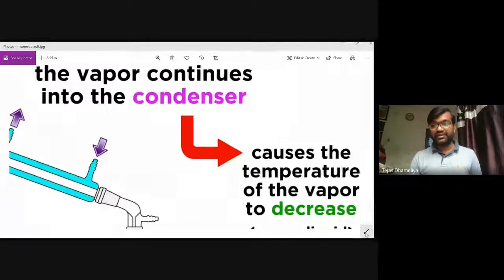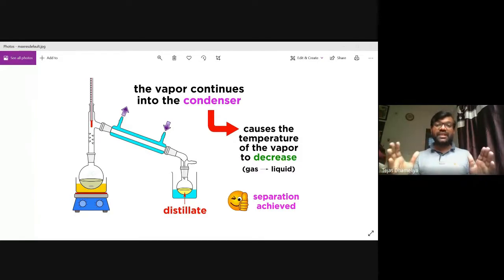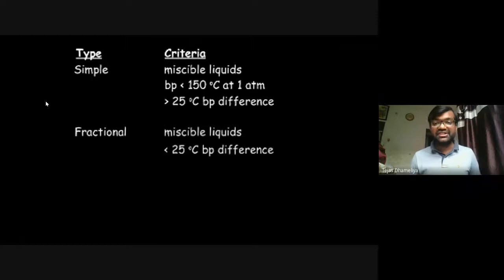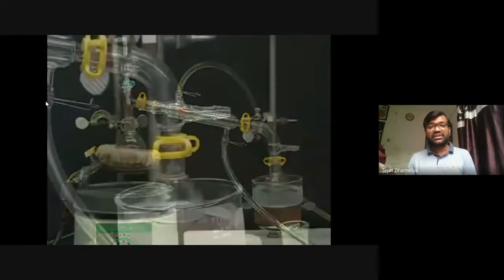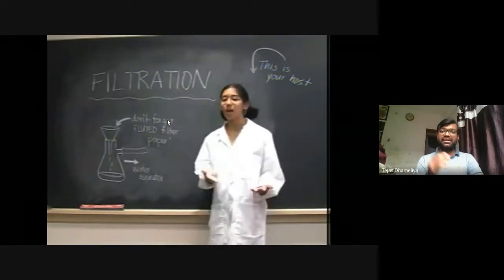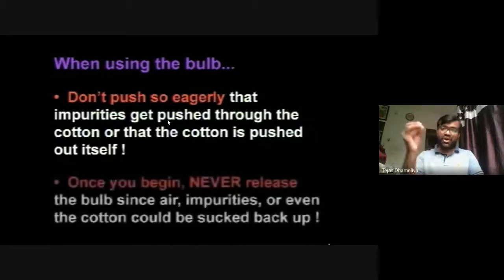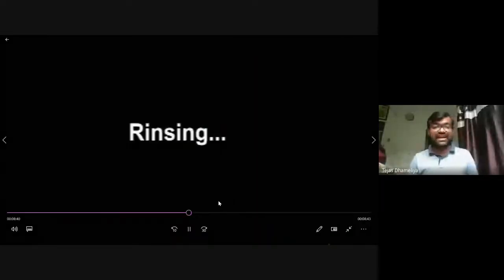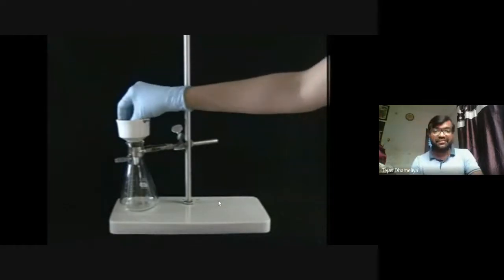Distillation and Filtration